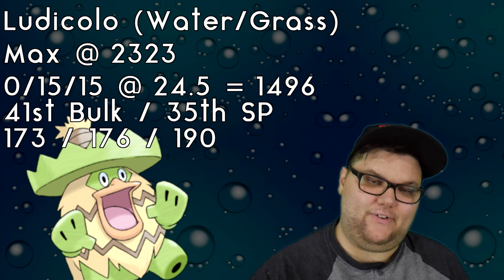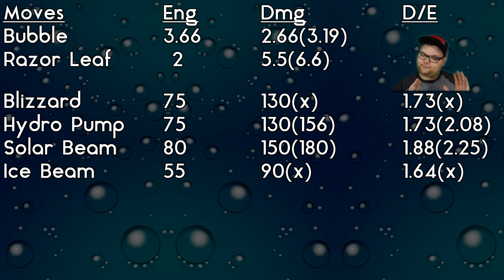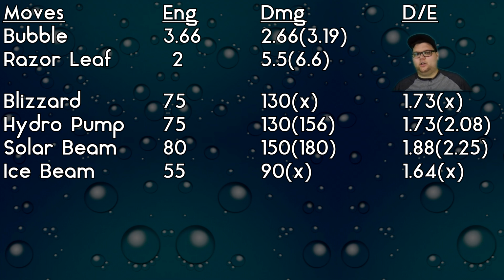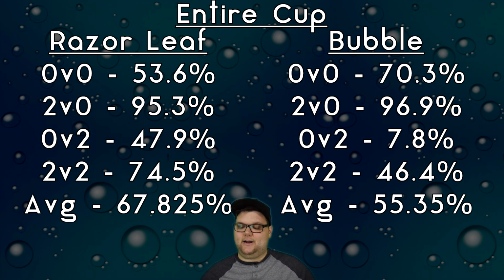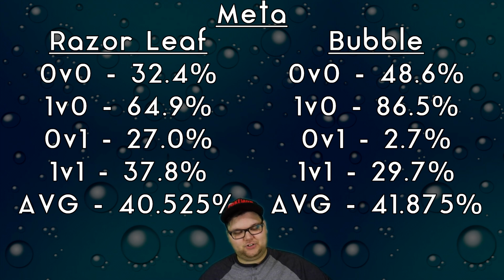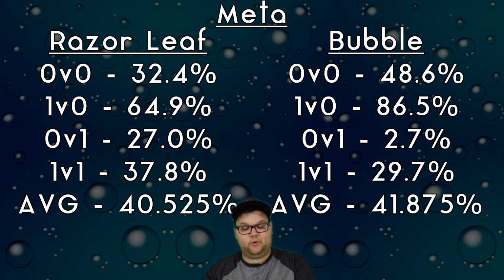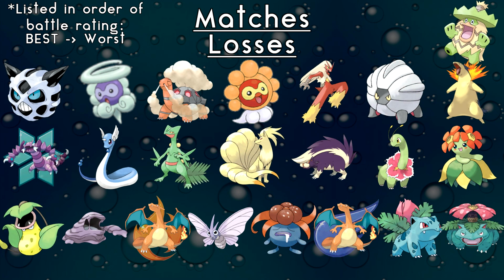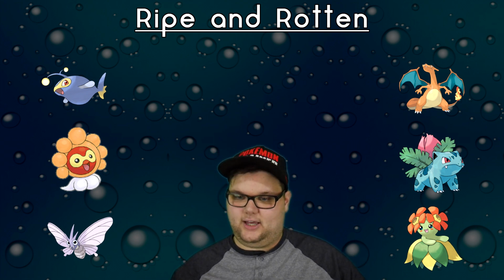Timeless Cup - Deep dive on Ludicolo | Sick burn, not super-effective though.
===Support===